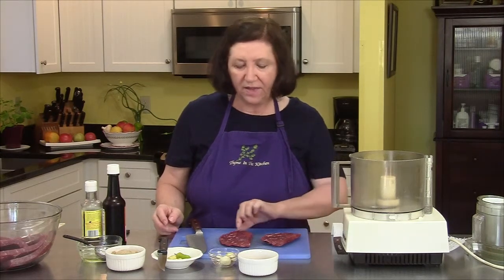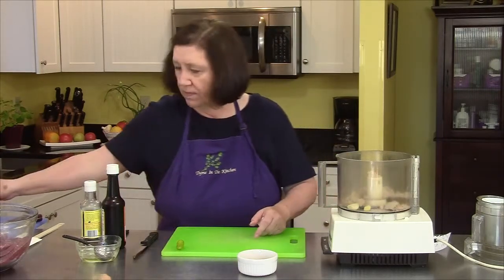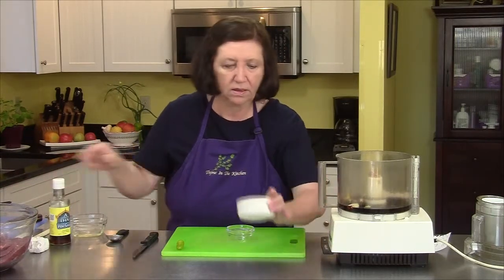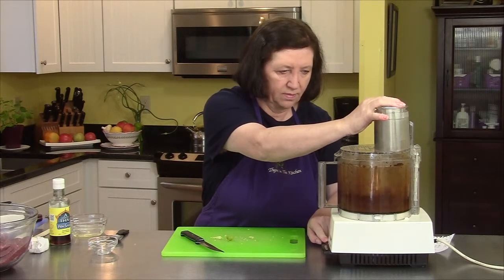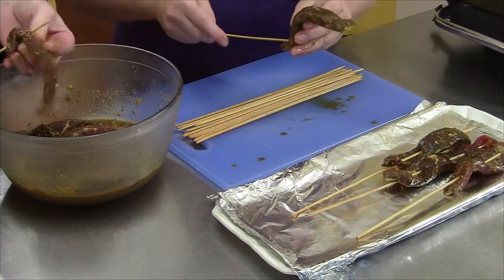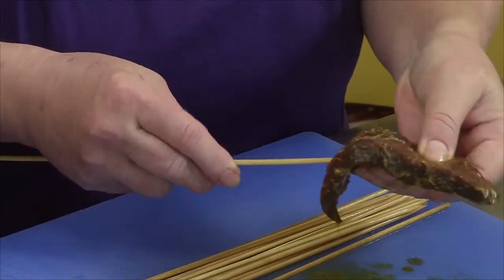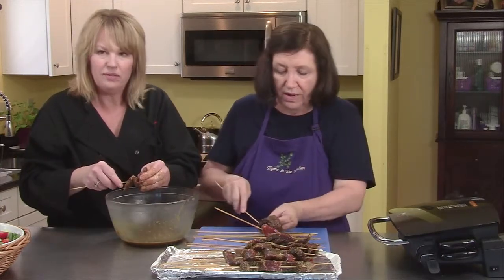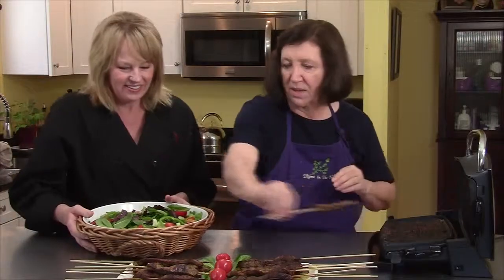Beef Satay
From our series about "Sticks"...Lee prepares a marinade and beef for Beef Satay.